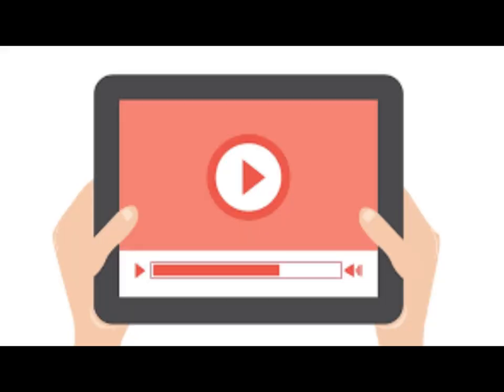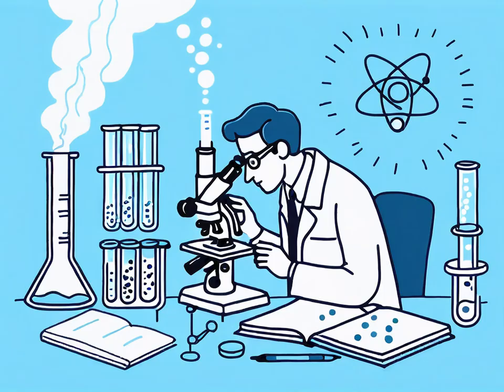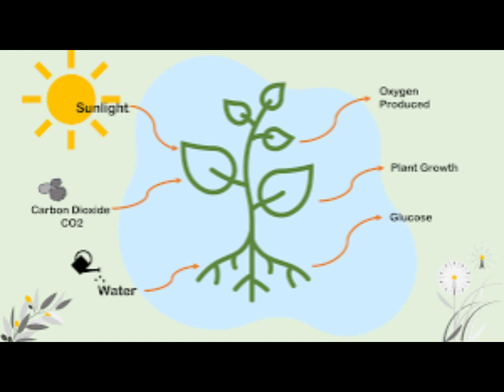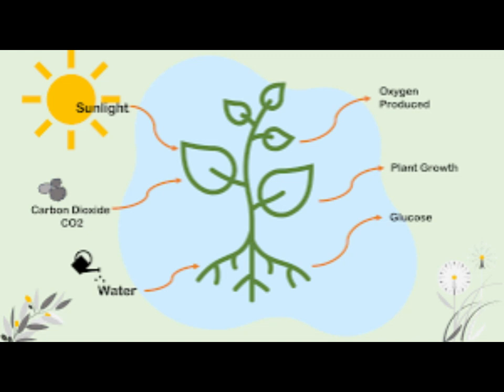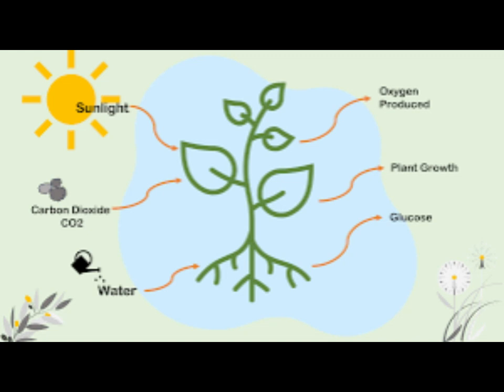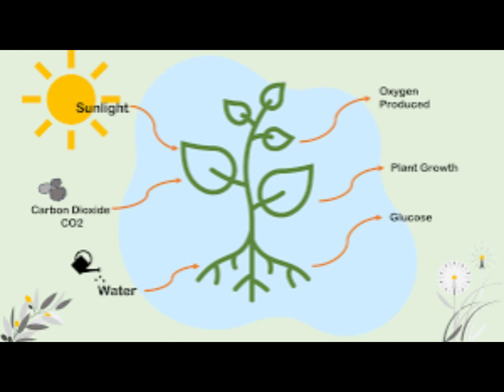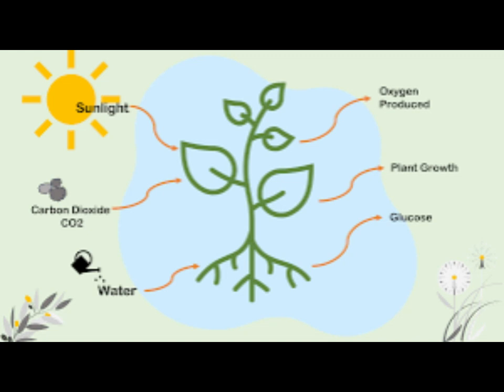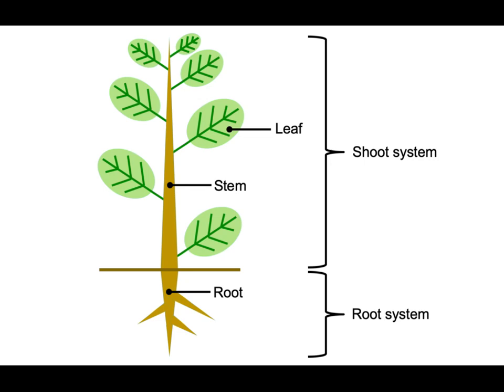Discover the Cucumber Plant – Structure, Photosynthesis & How It Grows!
In this video, we explore the fascinating world of the cucumber plant. You'll learn about the six main parts of the plant — roots, stem, leaves, tendrils, flowers, and fruit — and discover how each part plays a role in the plant’s survival and growth.

We also dive into the process of photosynthesis, explaining how cucumber leaves use sunlight, water, and carbon dioxide to create the energy the plant needs to grow and produce fruit.

📌 What you'll learn:
– The full structure of a cucumber plant
– The function of each plant part
– How photosynthesis works in cucumber leaves
– The role of flowers and pollination
– Practical tips for growing your own cucumbers

🌿 Whether you're a student, gardener, or plant lover, this video is a great way to understand how cucumbers grow from seed to harvest.

💬 Share your cucumber-growing experience in the comments!